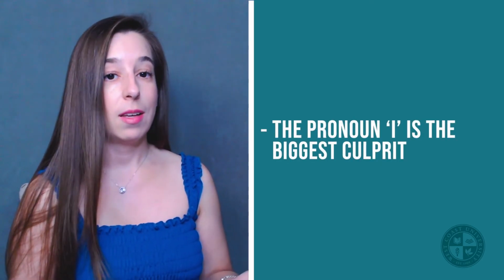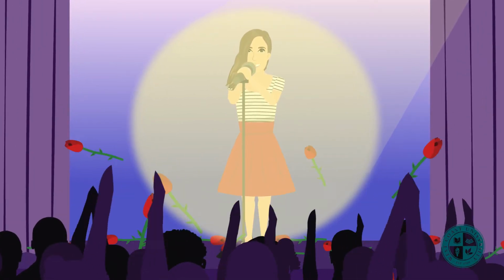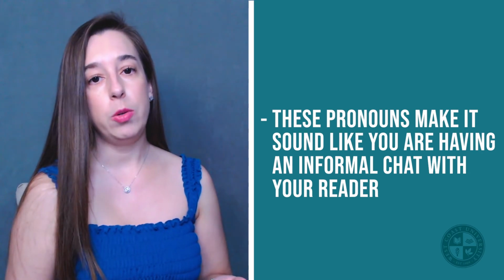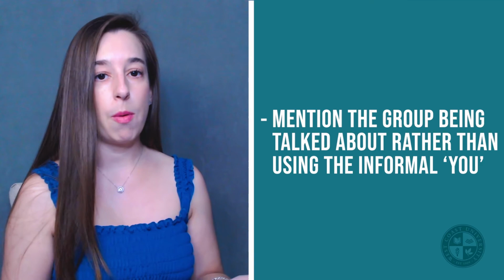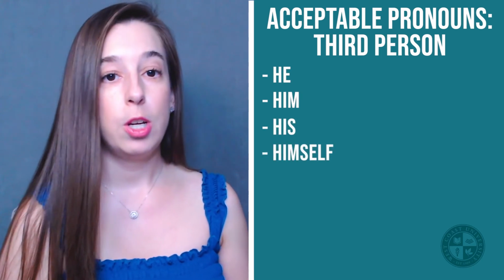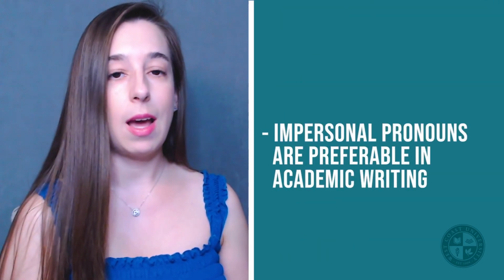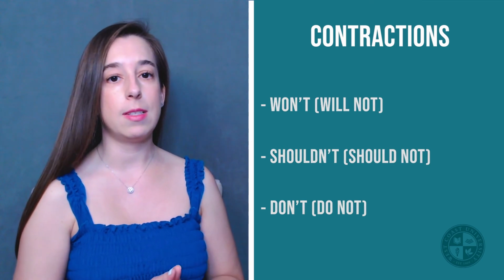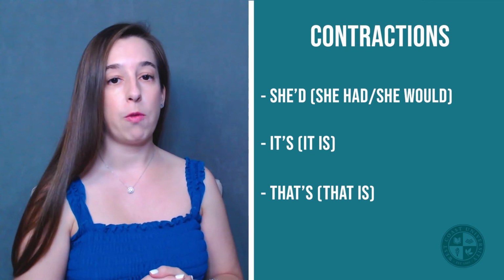West Coast University - Writing in a Formal Tone: Avoiding Personal Pronouns and Contractions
In this first video of the series “Writing In A Formal Tone”, Professor Melissa Cueto covers how to improve your writing style by defining personal pronouns and contractions and providing tips on how to avoid them.

Interested in learning about how to start the writing process, APA, and research?